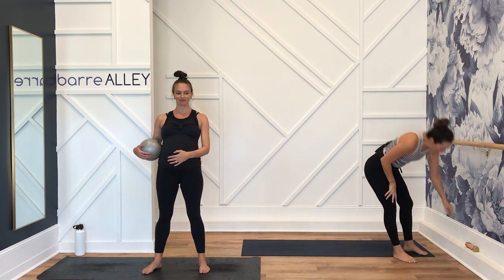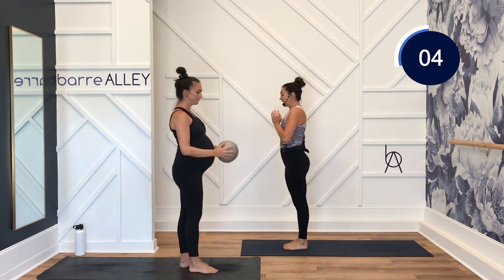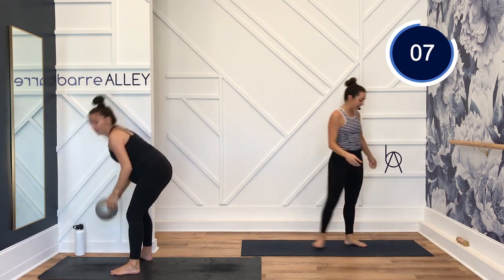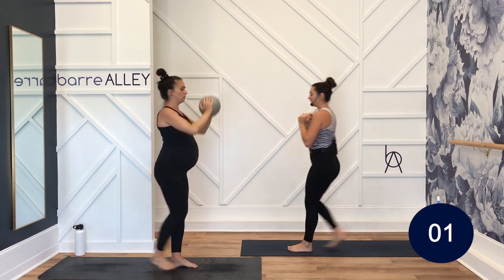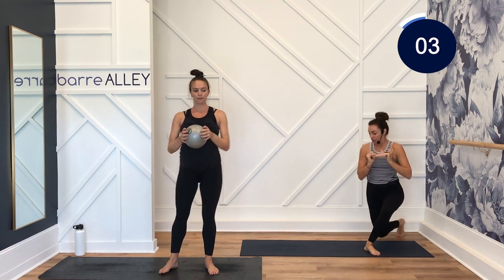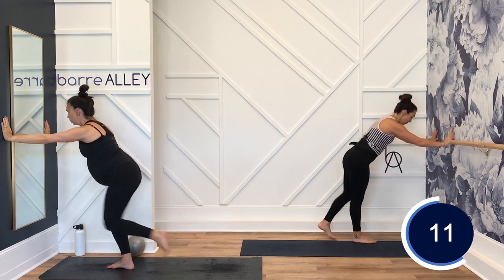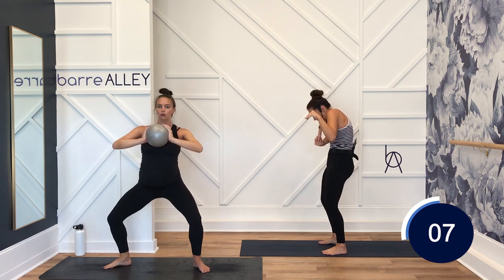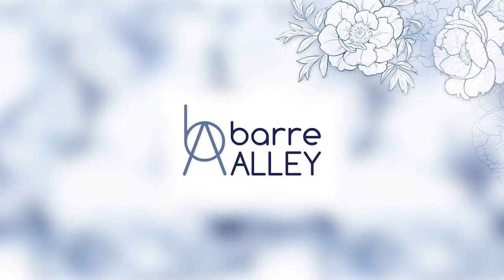SAFE & Effective PREGNANCY Workout for a Strong & Healthy Mom 🤰💪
🌟 Safe, challenging, and effective workouts that will strengthen (and support) you and baby throughout your entire pregnancy journey. All barreBUMP classes are trimester-specific and range from 10-60 minutes. They will assist in building proper posture, functional strength, and give you a boost of energy. We can rebuild together after baby too with our postpartum series :)

   • barreBUMP prenatal

✅ EQUIPMENT NEEDED:
ball

👋 MEET barreALLEY
barreALLEY is your virtual barre studio that you can take anywhere. We are made for everybody- busy moms, athletes, beginners- any age, any lifestyle. We upload new workouts every week! With over 1300 workouts, no matter your fitness level, we have a program for you. From beginner to advanced, HIIT, yoga, equipment-free, plus size, prenatal, postpartum, and more! Whether you’ve got 10 minutes or a full hour— we gotcha babe! No commute. No expense. No stress. No juggling life.

👩🏻 MEET KENDRA
I am a thirty-something boy mom x3 who just wants to feel good in my own skin. As a D1- gymnast, I've been intensely active my entire life. But being a gymnast left my body beat up, and I needed to find a fitness format that was "nice" yet effective. I found barre and I'm obsessed with it (so obsessed, I started a business around it!) barreALLEY was born after I decided to host a facebook live class for my friends for fun. People instantly connected to the low-impact, challenging-but-doable, I've-never-sweated-so-much style and loved the idea of working out alone, without fear or judgement (or wasting time commuting to a gym). It's hard, it's fun, it's challenging, it's changed my entire physique, it's doable, it's total body, it works. In my spare time I like it to: wait, I'm a mother of 3, what's spare time?